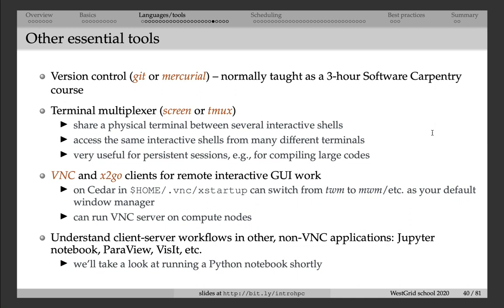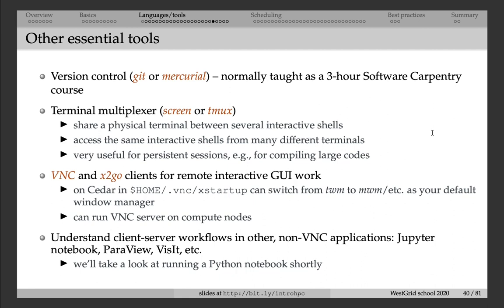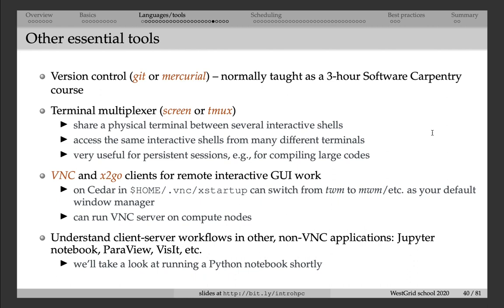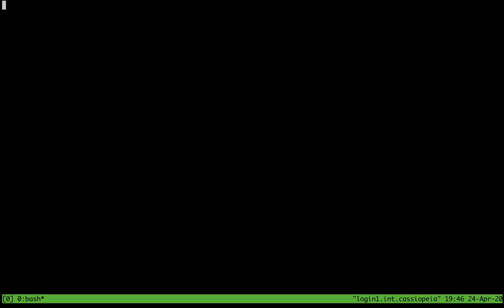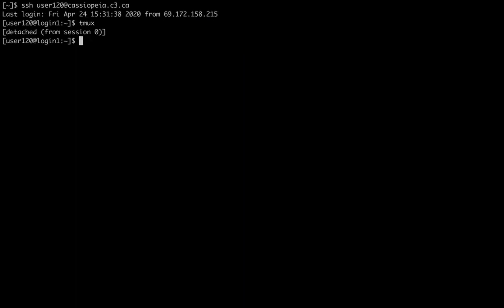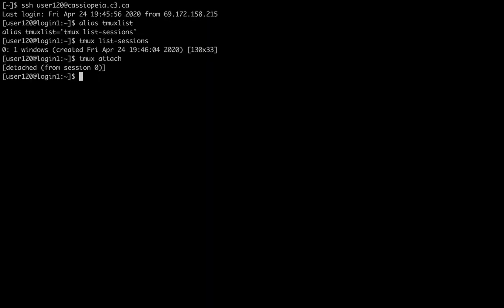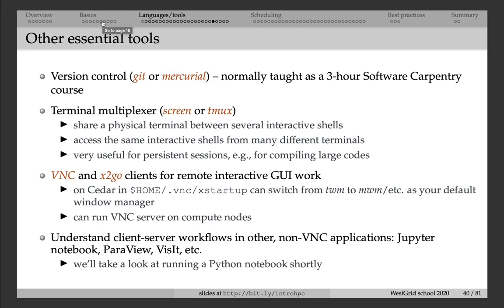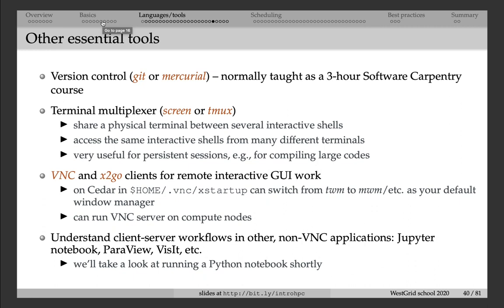Other essential tools